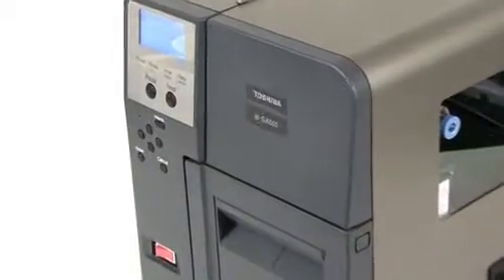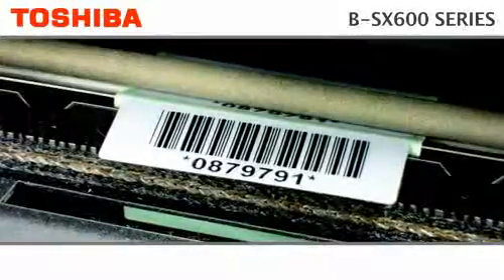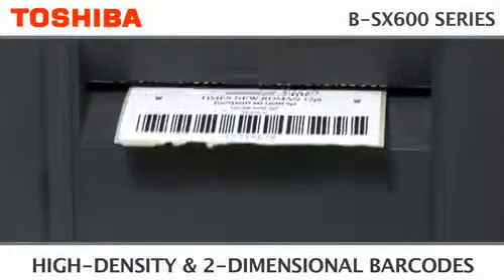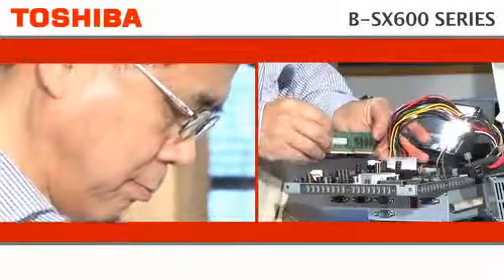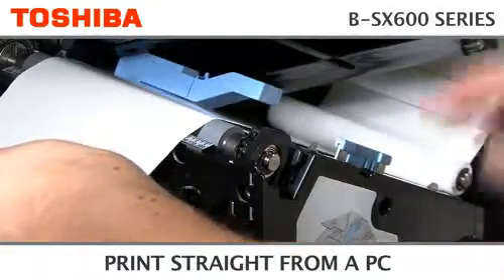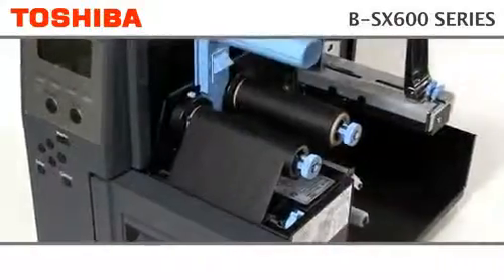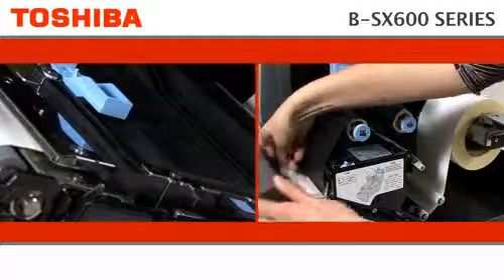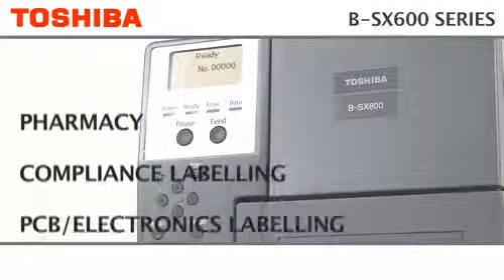Przemysłowa drukarka etykiet TOSHIBA B-SX600.flv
Model B-SX600 znakomicie sprawdza się zarówno w części biurowej i przemysłowej m.in. w branży farmaceutycznej, medycznej, jubilerskiej, optycznej, etykietowaniu urządzeń elektronicznych. Ze względu na wysoką rozdzielczość druku etykiet urządzenie polecane jest dla Klientów, którzy potrzebują generować wydruki o wysokiej dokładności. Jej mechanizm pozwala na bardzo precyzyjne pozycjonowanie miejsca zadruku, a rozdzielczość druku wynosi  600 na 1200 dpi.